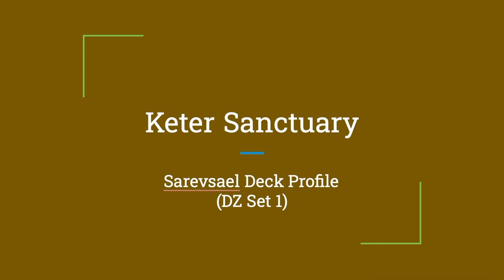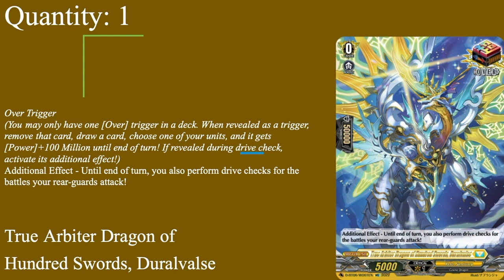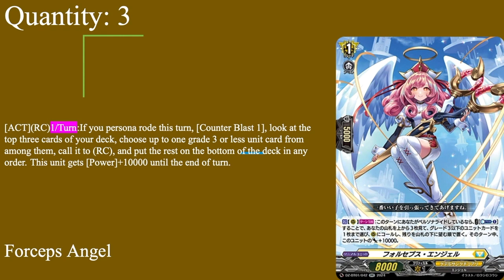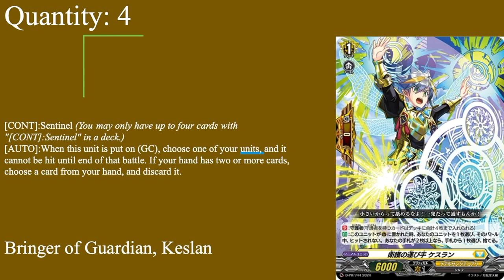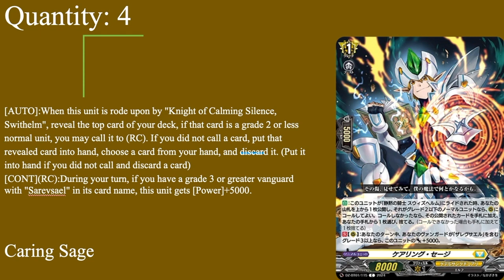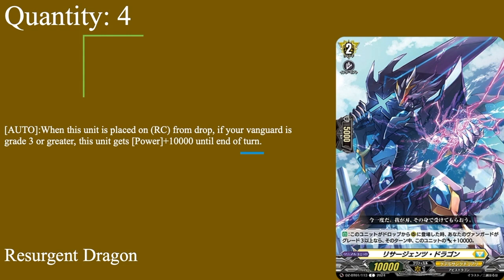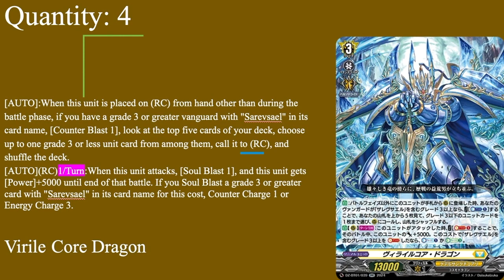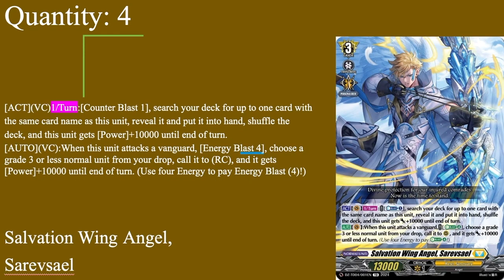Keter Sanctuary: Sarevsael (DZ Set 1) Deck Profile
Hey guys, it's Vanity Ezel back at it again with another Cardfight Vanguard deck video. This time we have the angelic army who soar above the sky in the holy land of Keter Sanctuary. These angels serve the heavens and wield its divine power to cleanse the world below of the evil that befouls it, defending the weak from injustice. This army trained in various different weapons and tactics is led by Sarevsael, the angel whose pure white wings split the heavens and asunder and shatters darkness with the arrows he fires from his majestic bow. Stand Up, Vanguard!